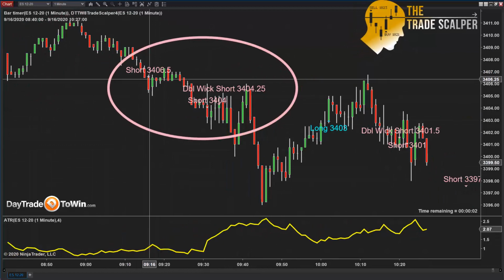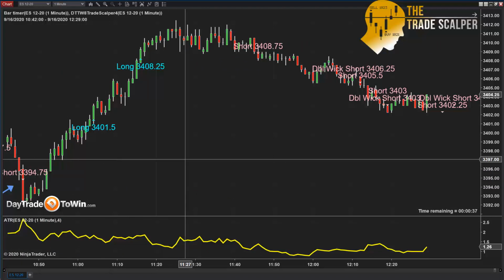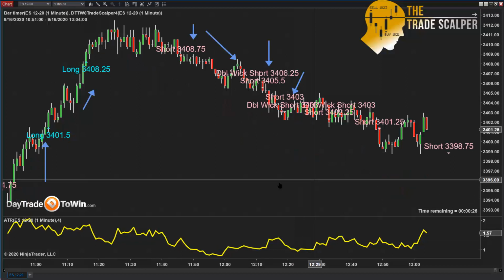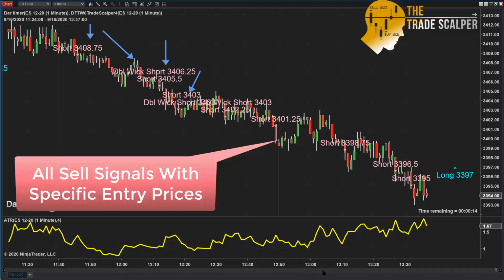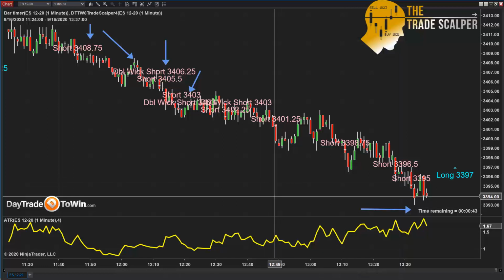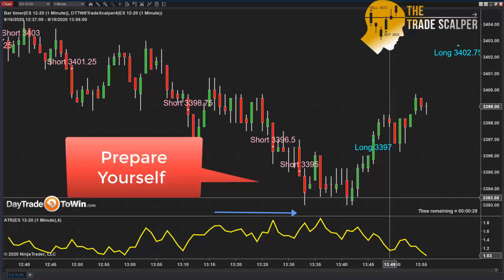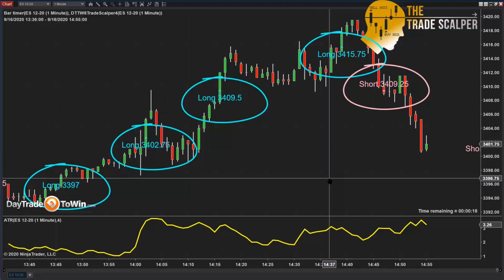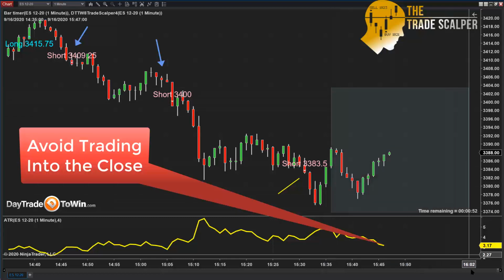Smart Traders Scalp with Bar Timer - Trading strategy how to day trade Tips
Smart Traders Scalp Trade with Bar Timer -  Trading tips for all futures, forex, and stock traders.

As a trader, you should know when the current bar/candle will close and a new one opens. This is important, especially if you are waiting for news to come out. Know when to place a trade or exit a trade based on time.

The Trade Scalper software looks for quick, in and out signals. The video shows over 20 trades short and long.

Tip - Never trade into the session close, there is a squeeze on traders' utilizing margin and they are forced out.

 Are you serious about becoming the best trader possible? The next Mentorship class starts this month. Join us for two months and receive all our courses and software for a reduced price. Learn everything we have to offer.

Next Mentorship Class Begins this month!

★☆★ RECOMMENDED RESOURCES: ★☆★